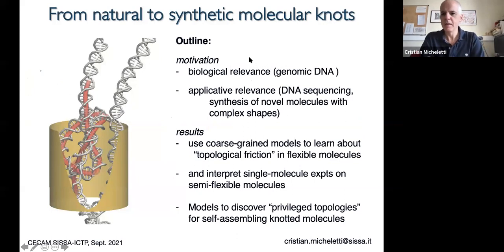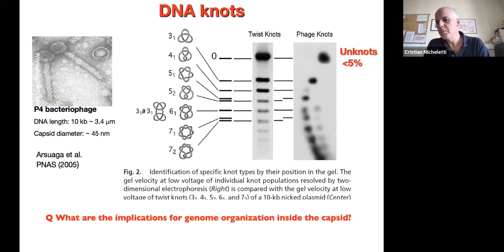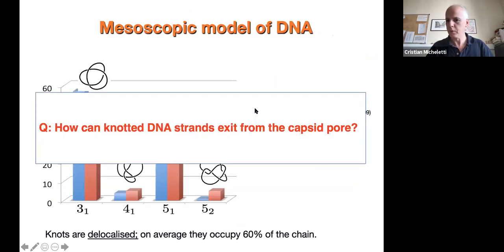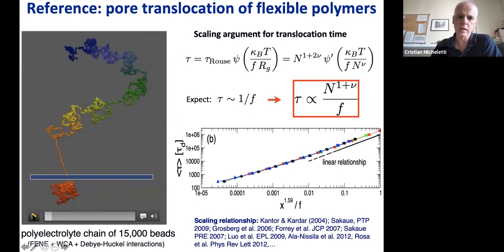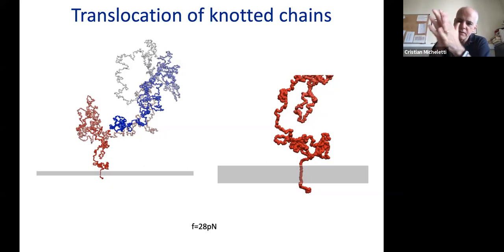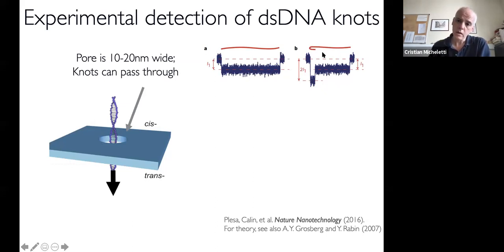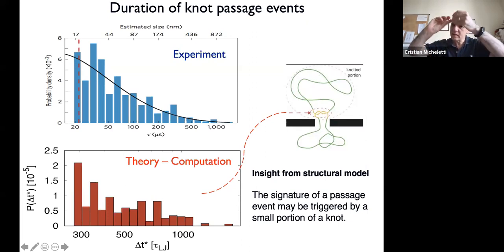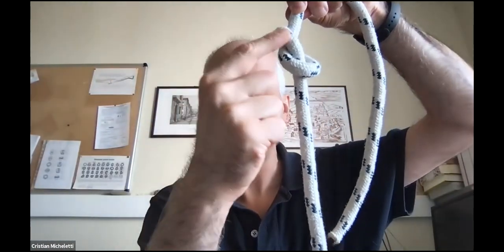From natural to synthetic molecular knots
Speaker: Cristian MICHELETTI (SISSA, Italy)